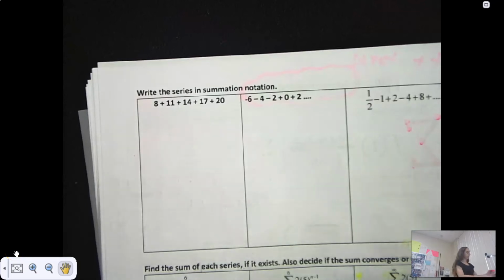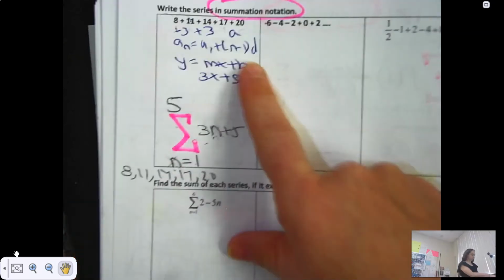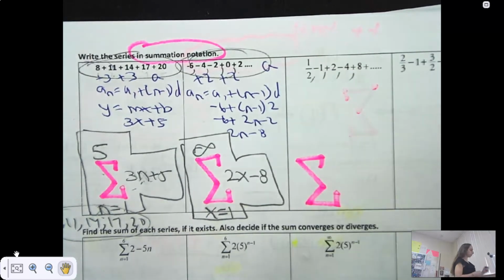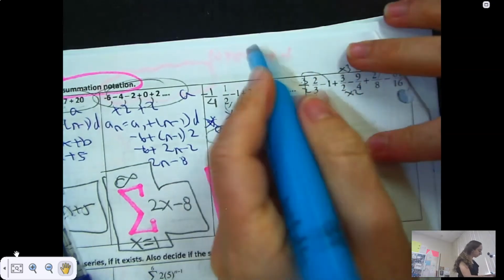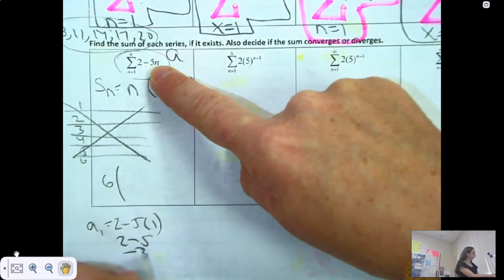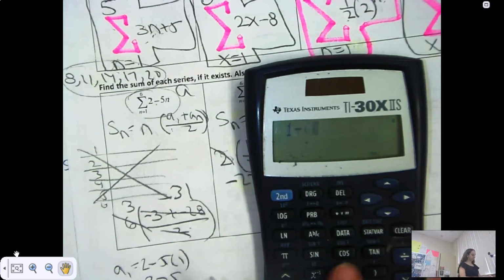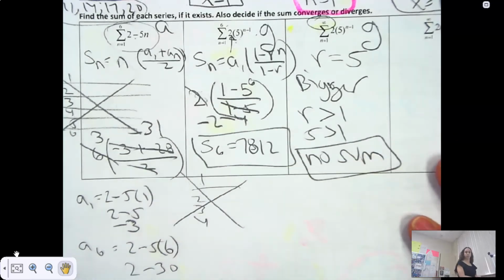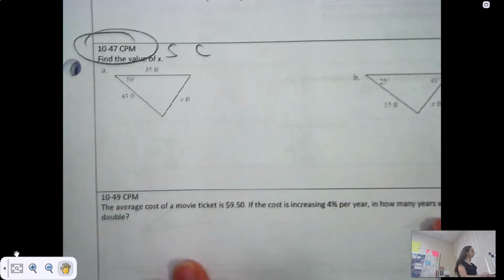10.1.4b (2) Lesson,HW - IM3H